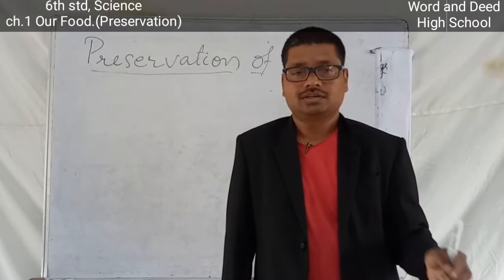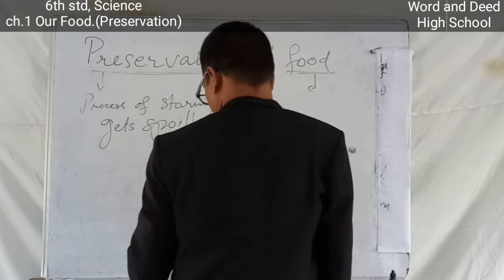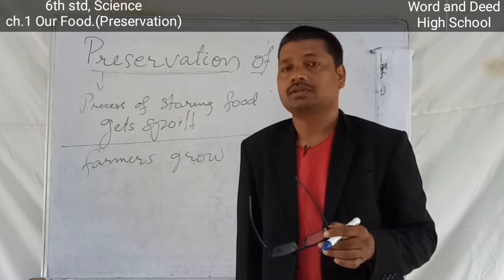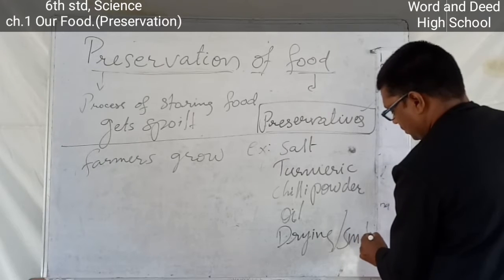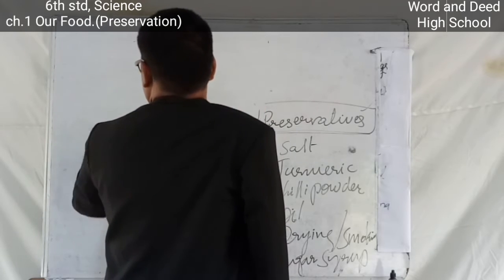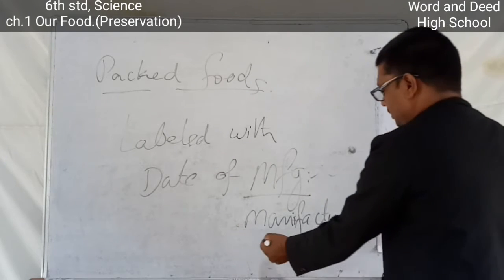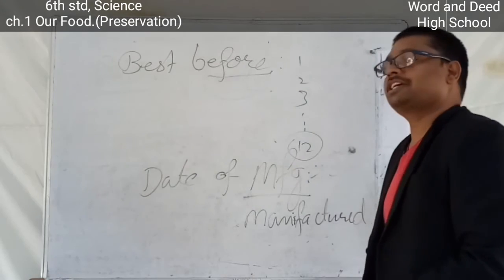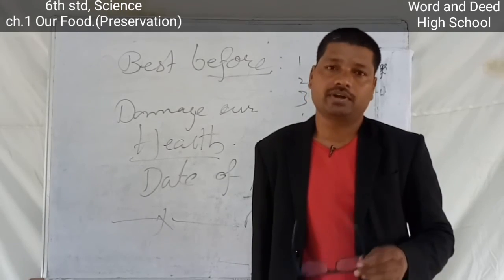6th std//ch1 our food//Preservation of food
6th std//ch1 our food//Presentation of food. powered by Word and Deed High School, Hyderabad👇